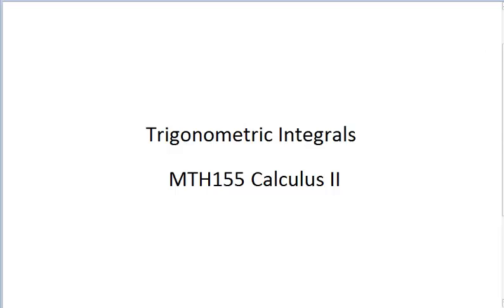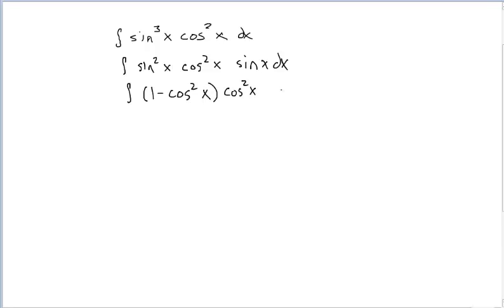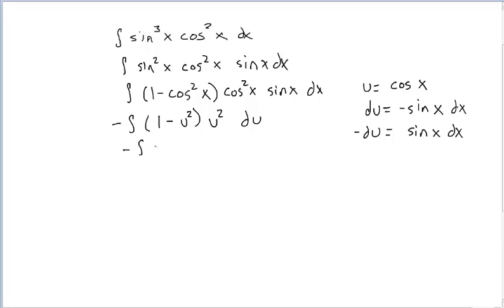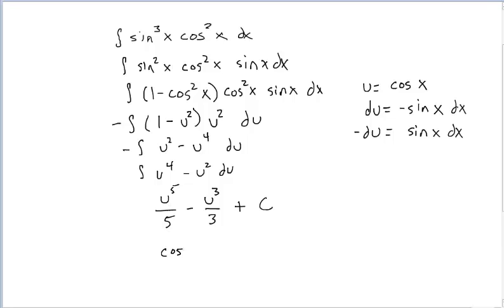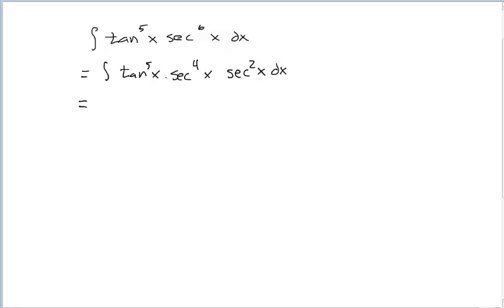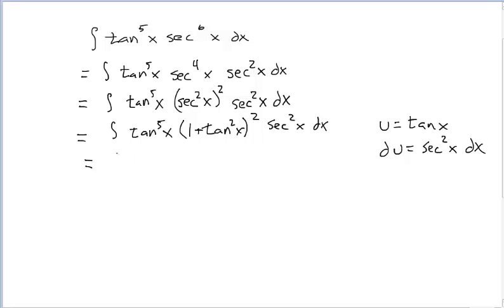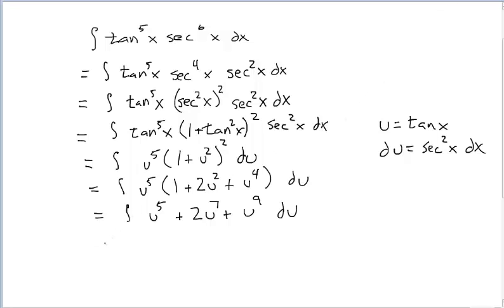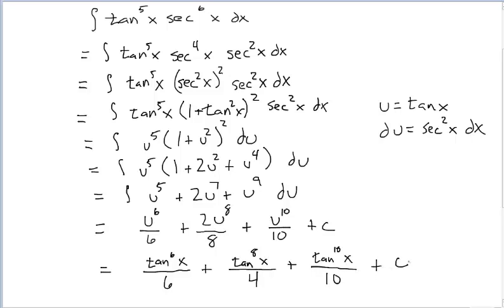trigonometric integrals mth 155